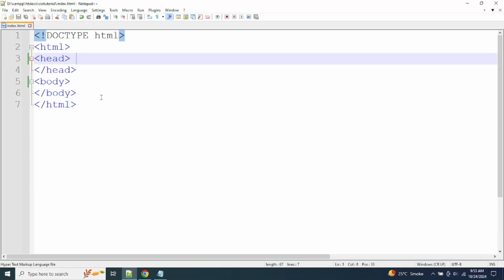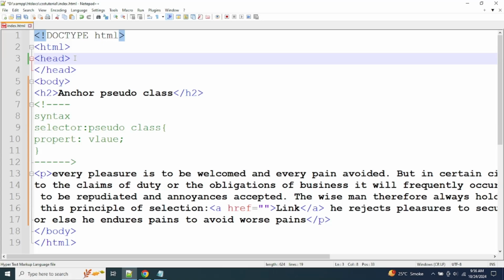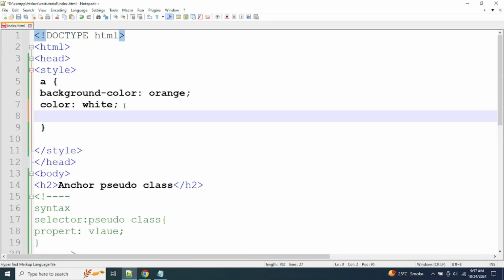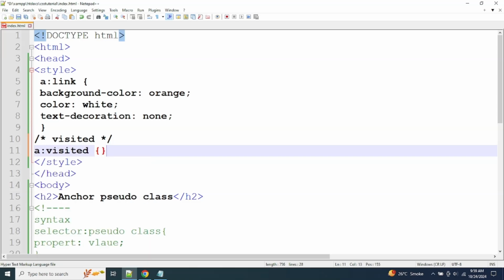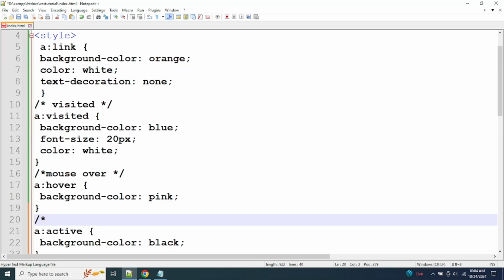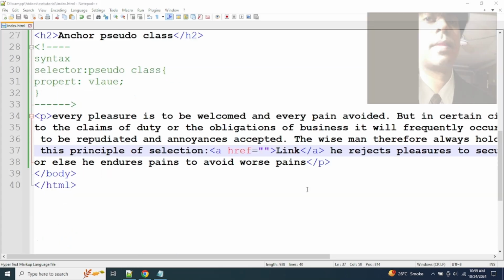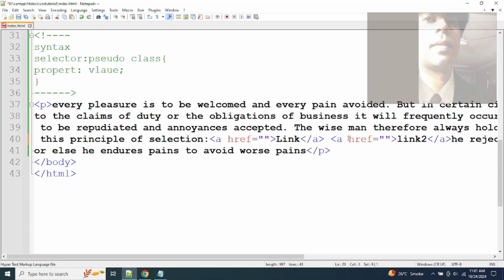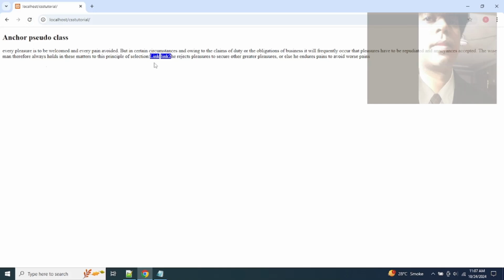Anchor Pseudo classes in css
Links can be displayed in different ways:a:hover MUST come after a:link and a:visited in the CSS definition in order to be effective! a:active MUST come after a:hover in the CSS definition in order to be effective! Pseudo-class names are not case-sensitive.Pseudo-classes can be combined with HTML classes:When you hover over the link  it will change color: